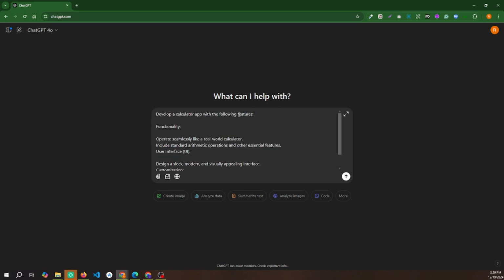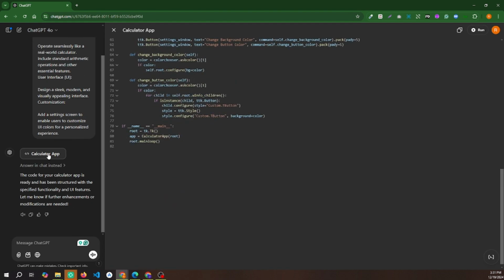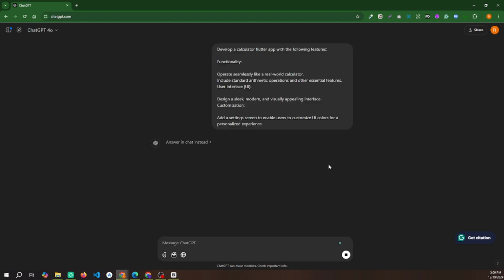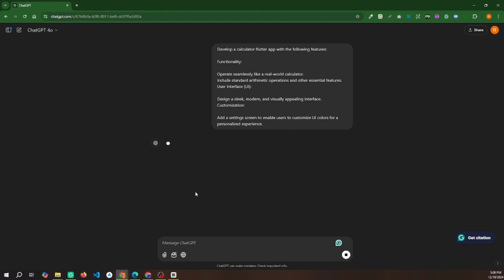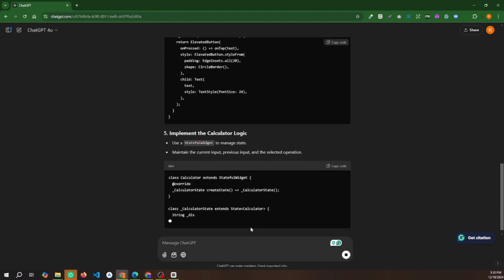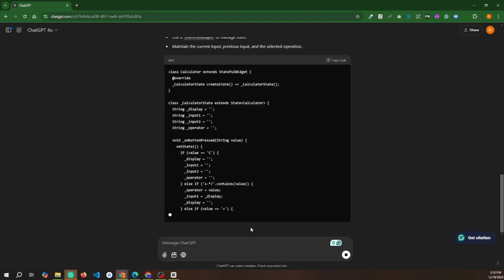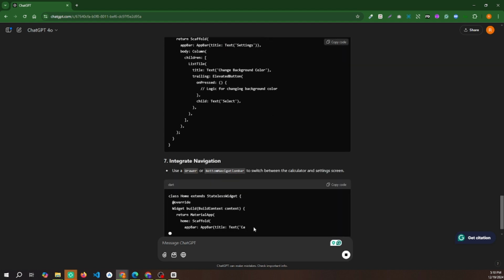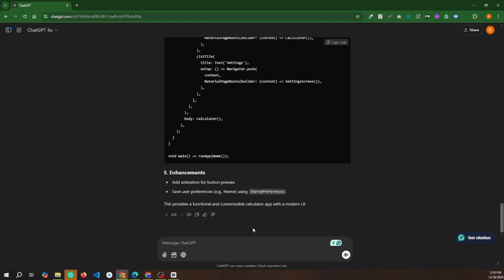How to Use ChatGPT to Build a Mobile Application | Part 1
In this tutorial, we'll show you how to leverage the power of ChatGPT to create your own mobile application, even if you have no prior experience in app development. In Part 1, we’ll cover the basics of setting up your project and generating the necessary code for your app using ChatGPT. Whether you're building an Android app or any other mobile application, ChatGPT can help you write code, troubleshoot, and guide you through the development process.